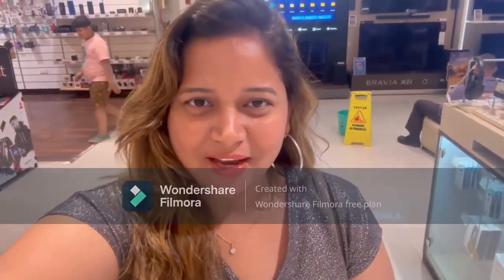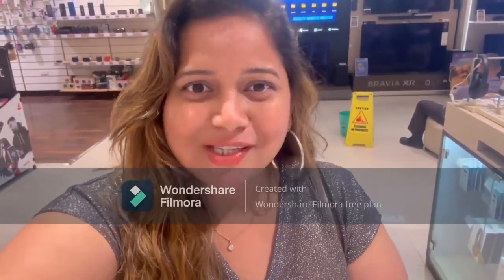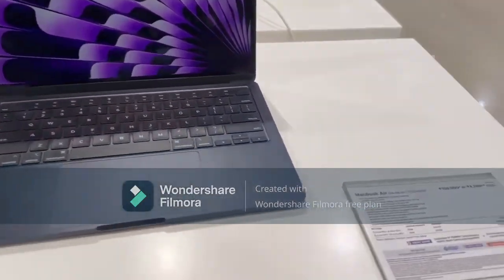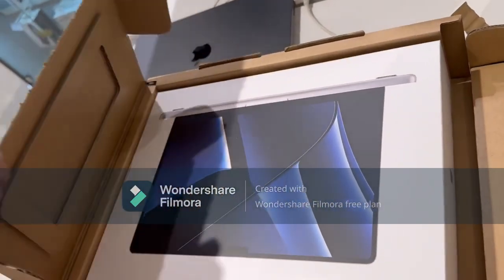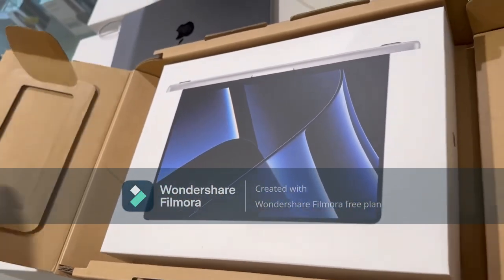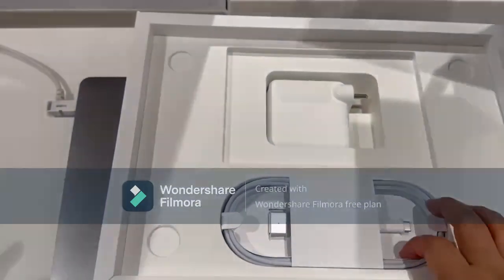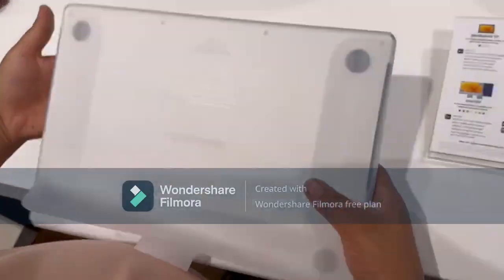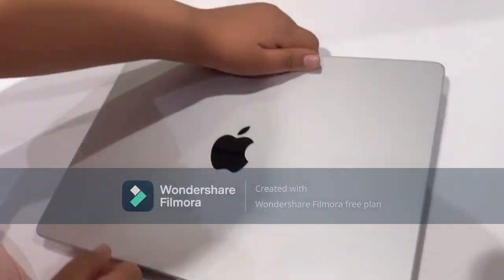Apple MacBook Pro M2 unboxing